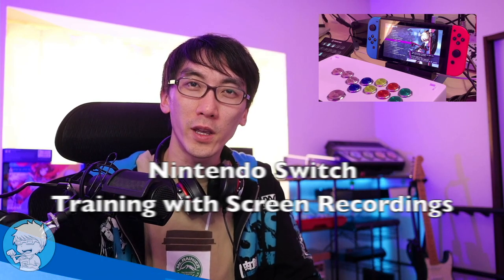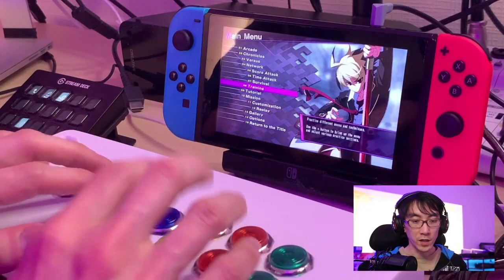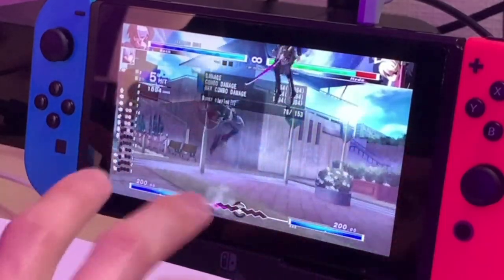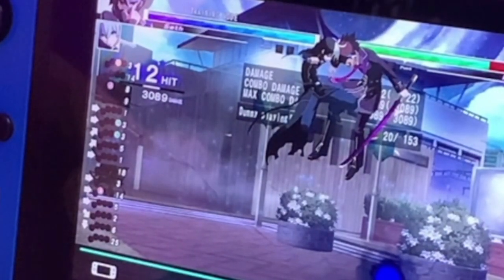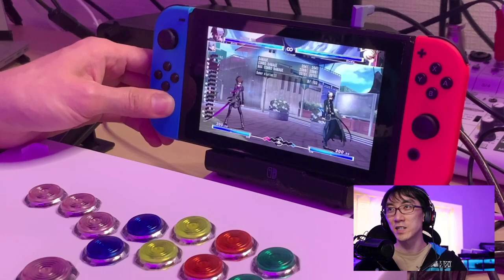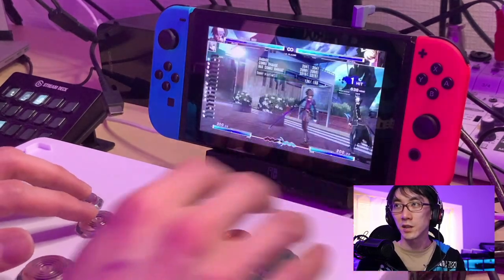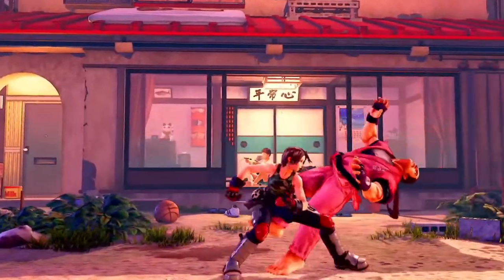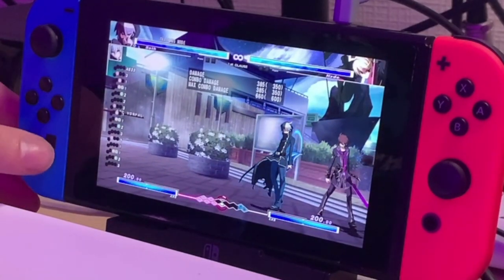EVERY Handheld NEEDS this feature｜Nintendo Switch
Ever used the "Share" button? Did you know that it's useful for so much more than posting screenshots to Twitter/Facebook? Let me show you my favorite way to use the 30 second flashback recording feature available on every Nintendo Switch and how it makes learning games easier and more convenient!

0:00 Start
0:26 Flashback Recording Feature
1:35 Learning a combo with Recordings
2:15 Pressing Directions too Fast
3:08 Pressing Action Buttons too Fast
3:49 Adjusting Combo Timing
4:58 Learning Solo - Detective work
6:21 Incomplete Technical Inputs
8:49 Summary